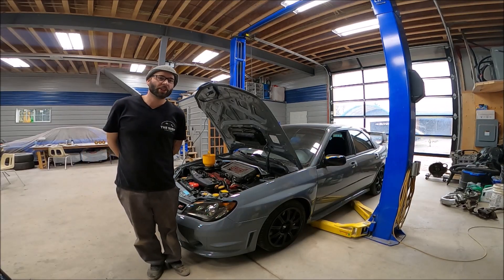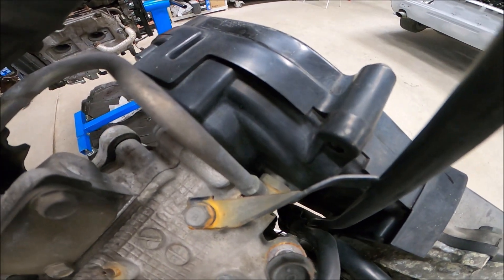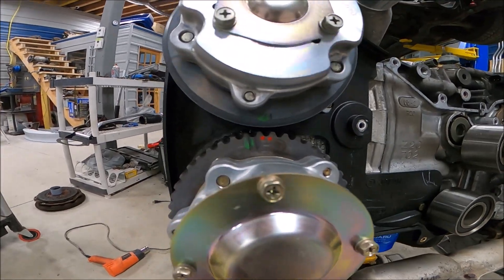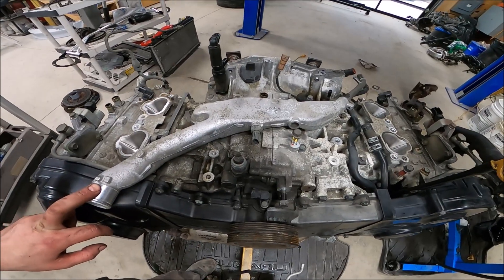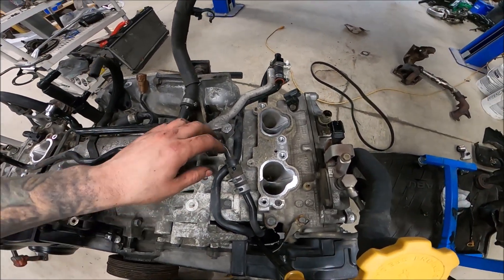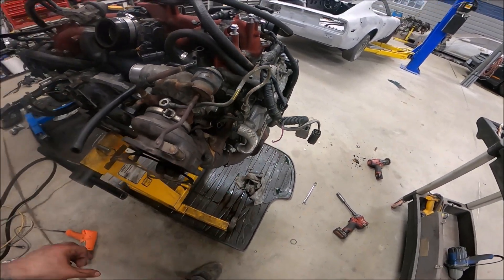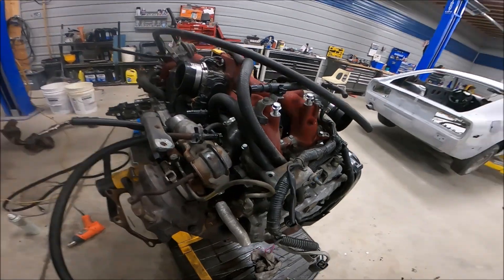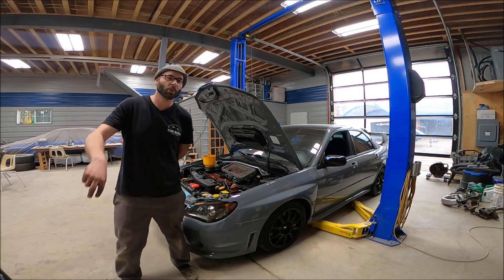How To Jdm Ej20X Swap - 06-14 WRX, 04-07 STI, 05-09 LGT, 04-14 FXT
*READ THIS*
With cobb and ecutek having to conform with EPA regulations. You will either need to find an open source tuner or you will have to get the ej20y with air pump to comply. What does this mean for the swap? Nothing except if your car was air pump car and open source isnt an option from your tuner. Then you will need to use a ej20y with air pump.

The exact same formula is used in the single avcs plastic intake manifold cars. If any of this is beyond your understanding then seek a professional for the job.
Overall the ej20x is a reliable and capable high compression engine. With proper tuning they are great engines and a very cost effective solution to get your car back on the road.